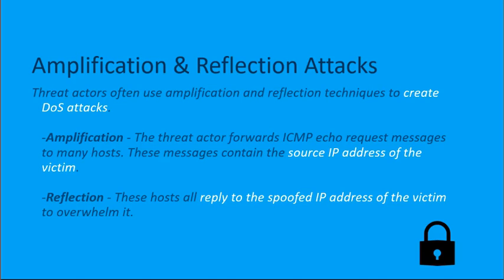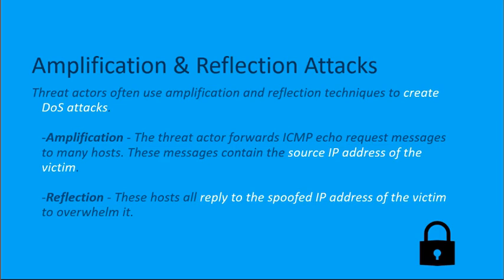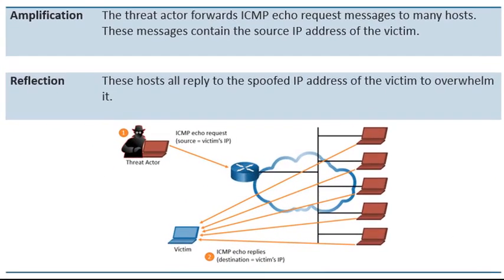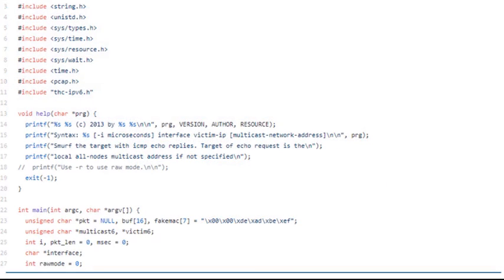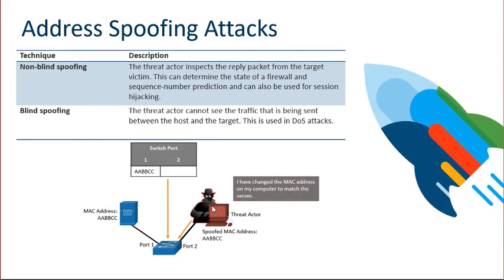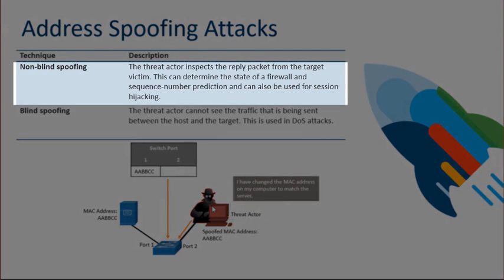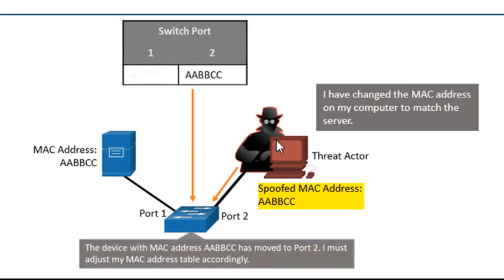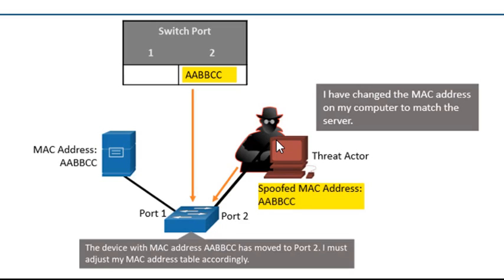IP Vulnerabilities and Threats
bridging, enterprise, networking, security, automation,  ip, vulnerabilities, threats